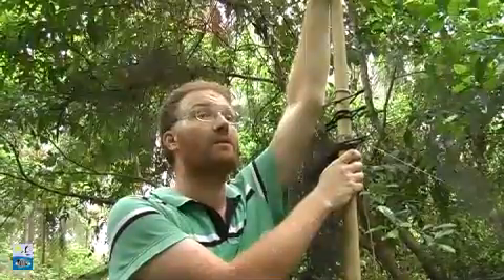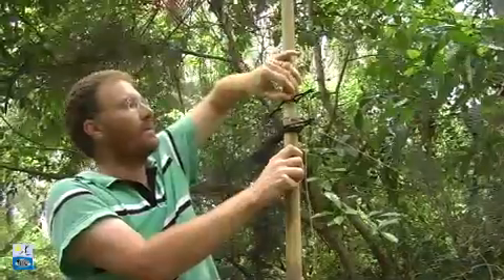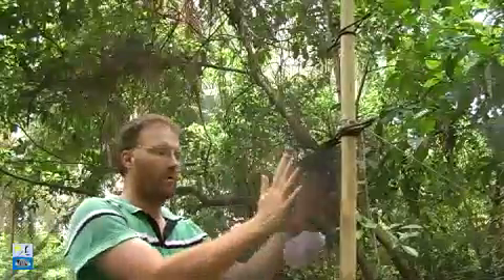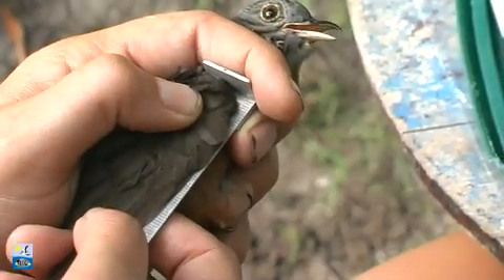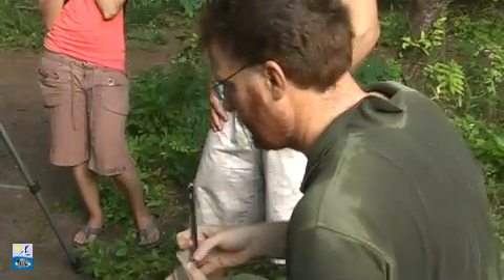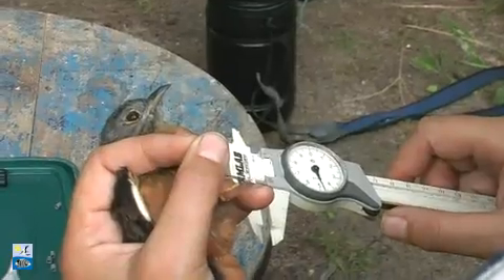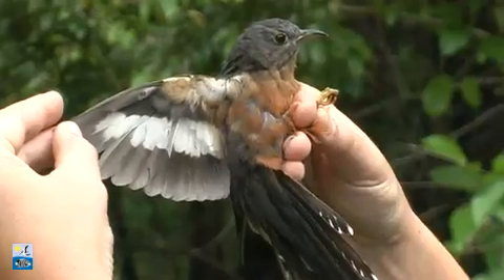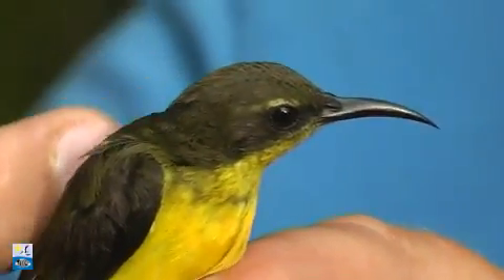Mist netting for birds in Indonesia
This technique for catching birds is used by Operation Wallacea scientists at their sites around the World.